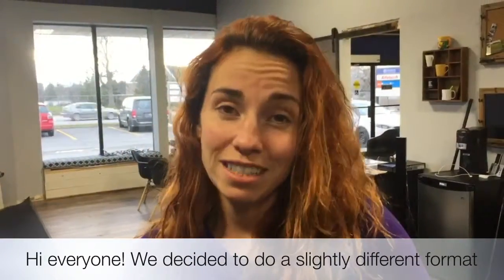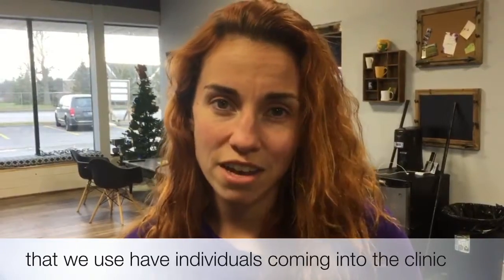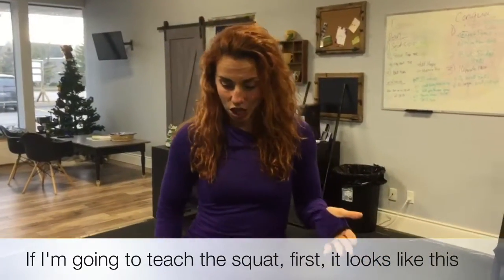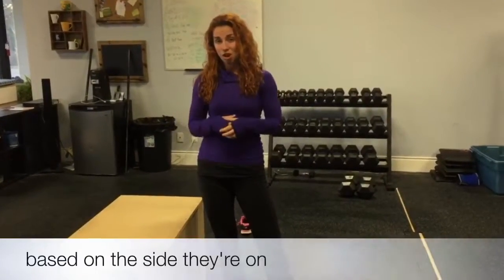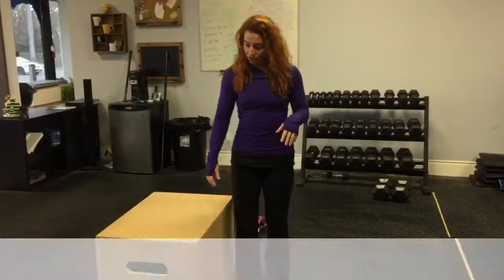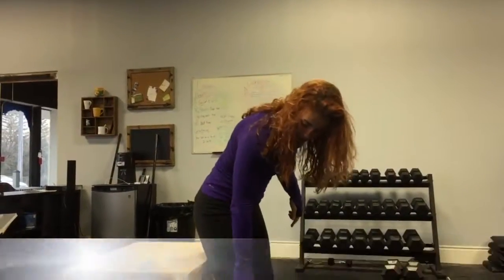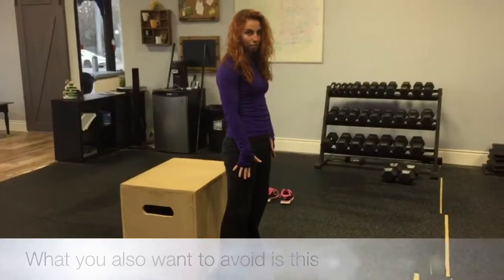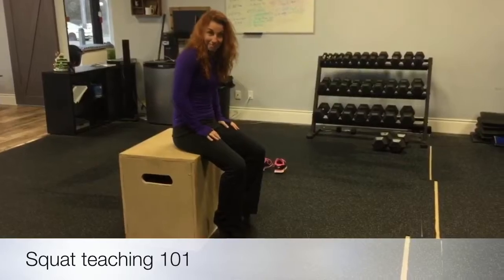How To 01: Squat 101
How-to video: Squats 101

In our podcast on arthritis, Nick and I started talking about squats! So we thought we would do a video to accompany the podcast that talks about some of the progressions we use for someone coming into the clinic with hip or knee pain.

Step one: proper form or mechanics
Step two: range of motion

Check out the video and let us know what you think!